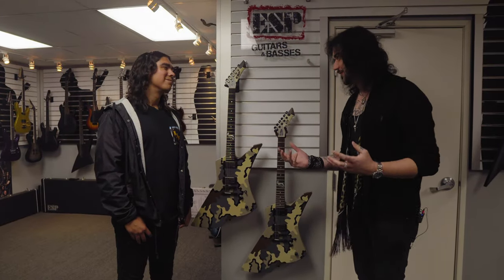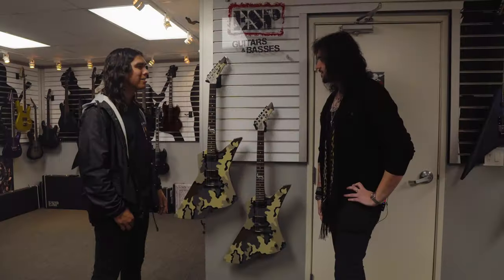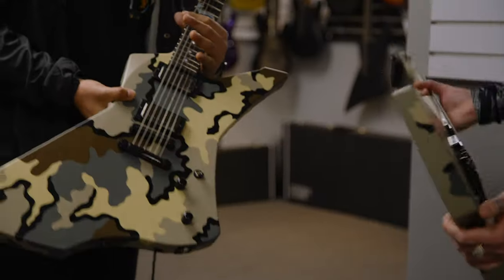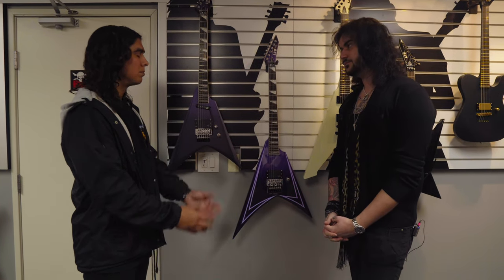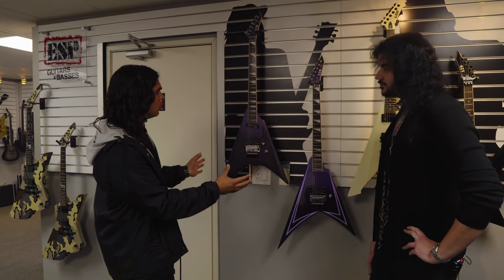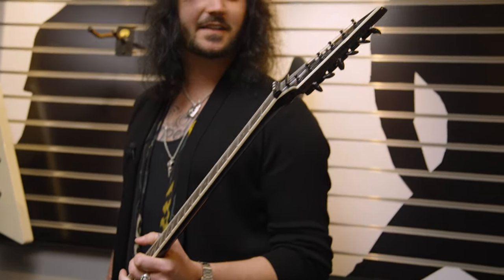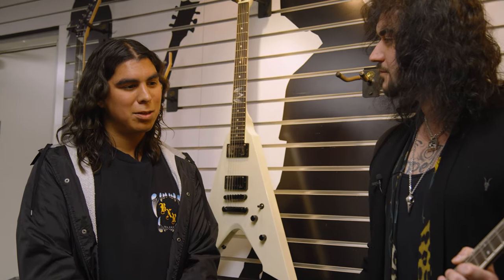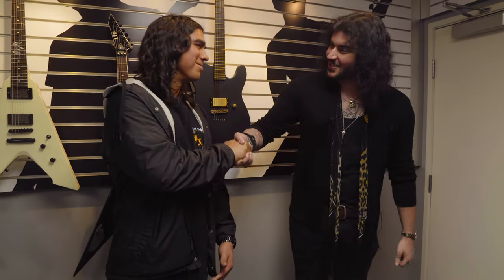2022 ESP Artist Signature Guitars! - New Alexi Laiho Models, James Hetfield Camo & More!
At ESP's epic Los Angeles, California Headquarters, Dagan checks out some tasty new 2022 ESP & LTD artist signature guitars with ESP's Director of Artist Relations, Tony Rauser!

We check out the awesome new Snakebyte Camo models of Metallicas James Hetfield, both the ESP & more affordable LTD models and discuss the differences, as well as the latest signature guitars of the legend that was, the late great Alexi Laiho - singer, songwriter and lead guitar player of the mighty Children Of Bodom & Bodom After Midnight! All this and much more!

Check out our LA Showroom rundown of ALL the new 2022 ESP & LTD Models at PMTVUK

Watch our USA 2022 Road Trip playlist here (It'll get updated every Tuesday, Thursday & Saturday!)

00:00 Intro
00:27 James Hetfield ESP & LTD Camo Snakebyte Signature - Metallica
03:20 Alexi Laiho ESP & LTD - Ripped & Hexed Signature - Children Of Bodom / Bodom After Midnight
05:43 Sammy Duet LTD SD-2 - Goatwhore
07:17 Alan Ashby LTD AA-1 - Of Mice And Men
08:06 Outro